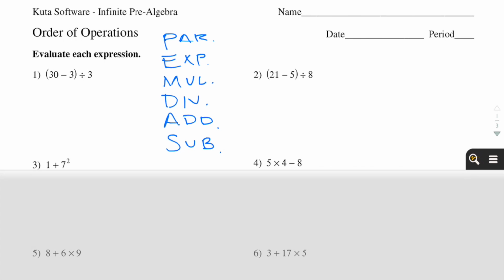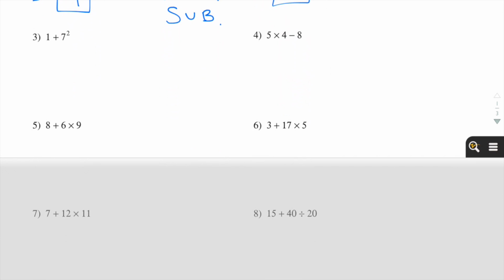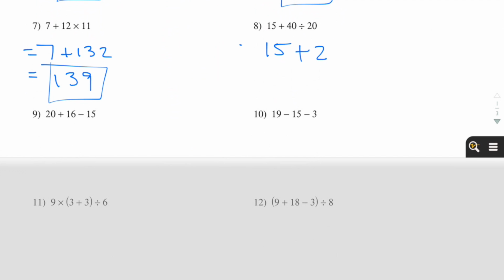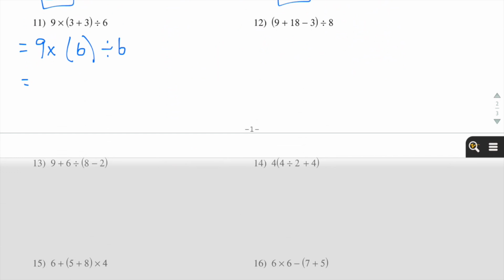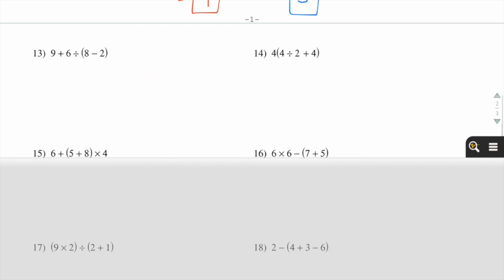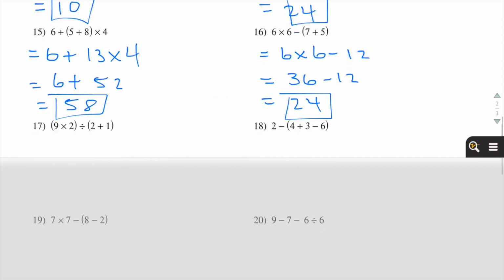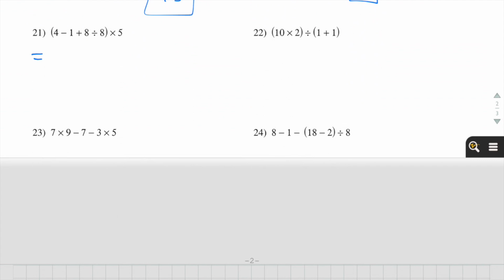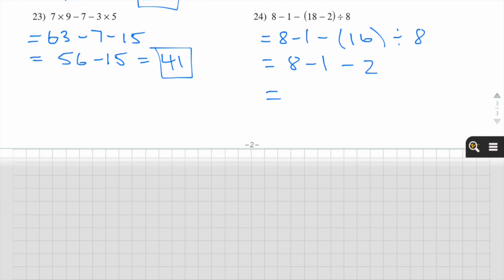Orders of Operations